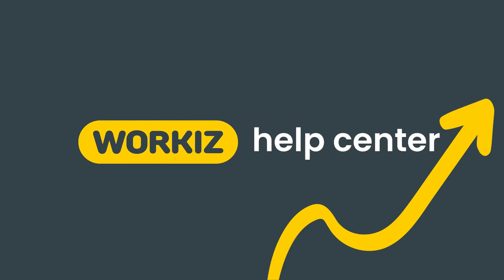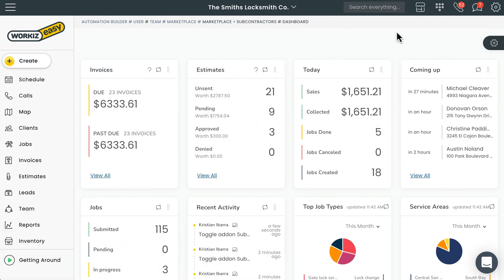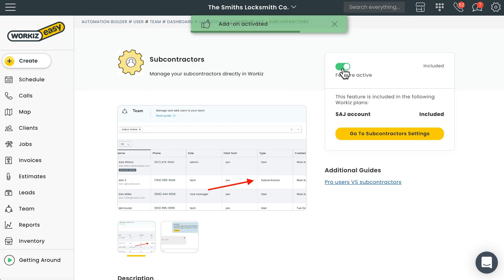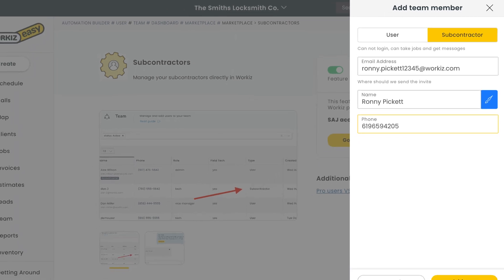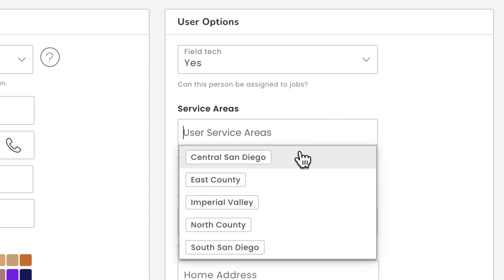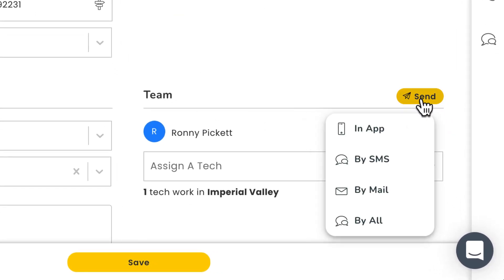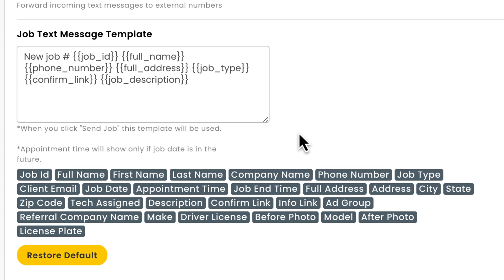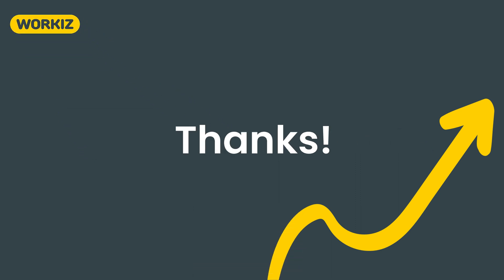Working with subcontractors in Workiz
Learn how to work with subcontractors in Workiz

0:00 Subcontractors overview
0:53 Enabling subcontractors add-on
1:08 Adding a subcontractor to your team
2:33 Sending job information to a subcontractor

Ready to give Workiz a try?